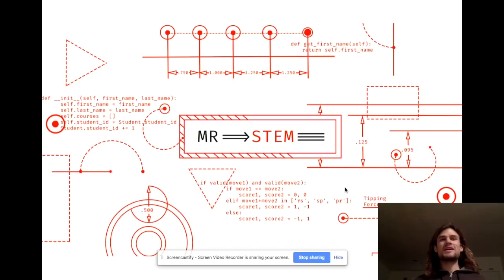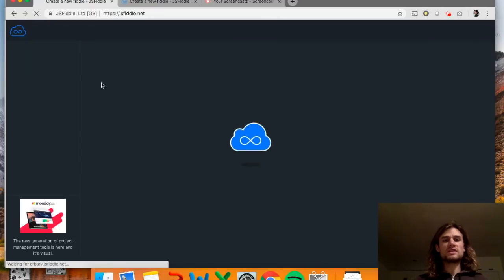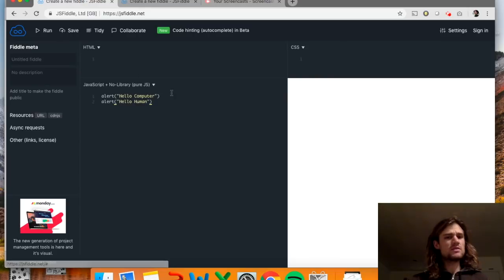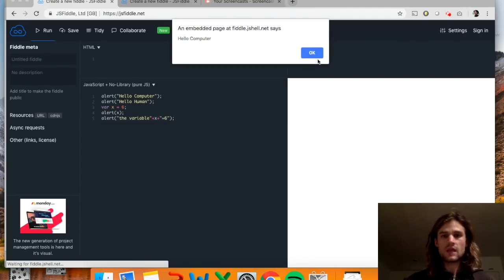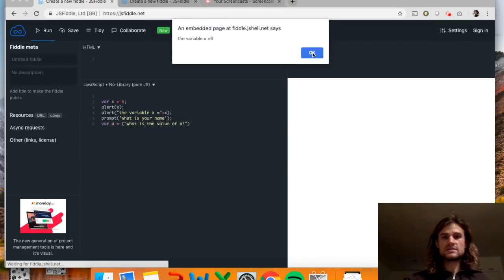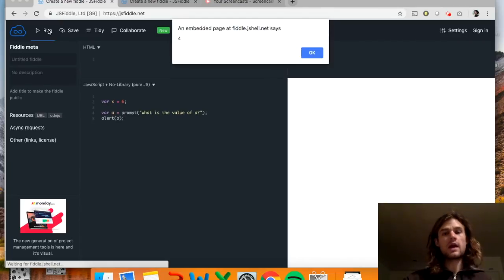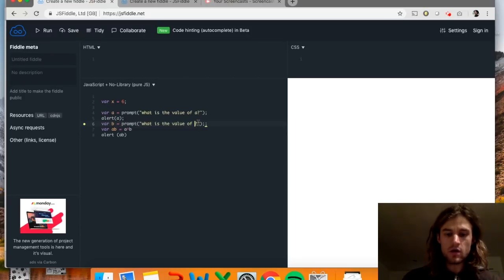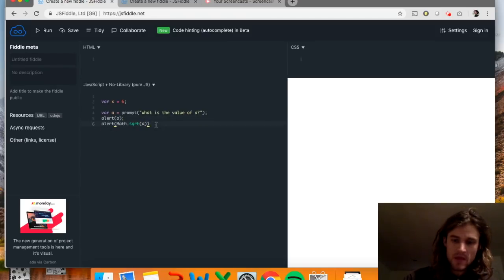Update the Pythagorean Theorem for the 21st Century by Programming it!!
In this video learn the essential skills for programming mathematical like the Pythagorean Theorem.